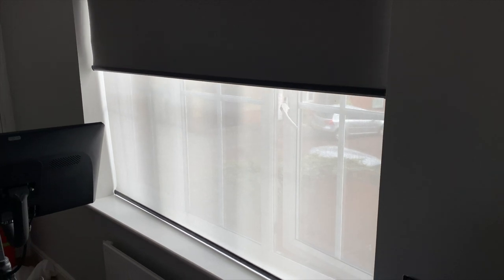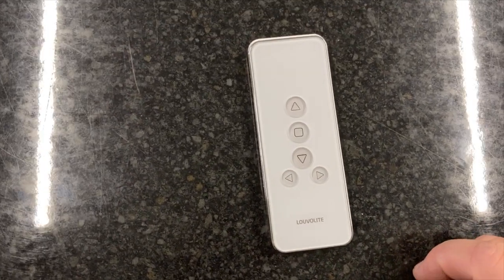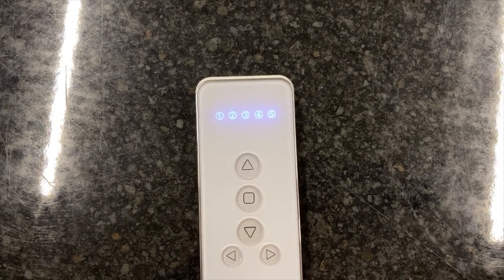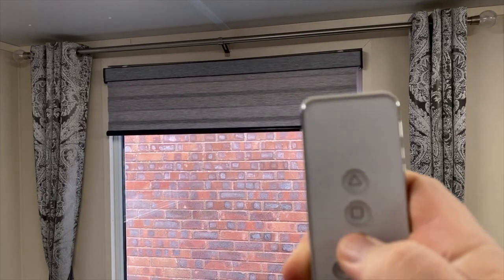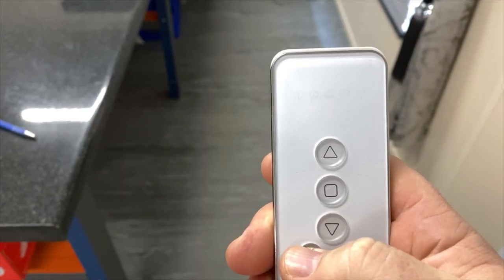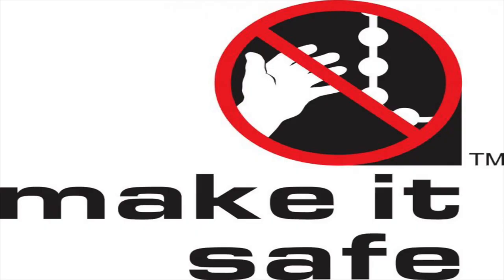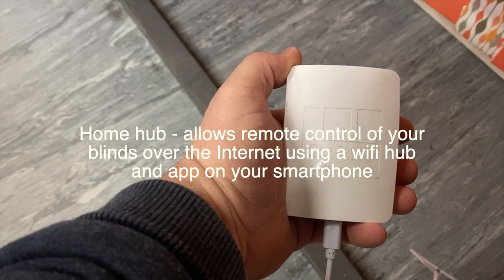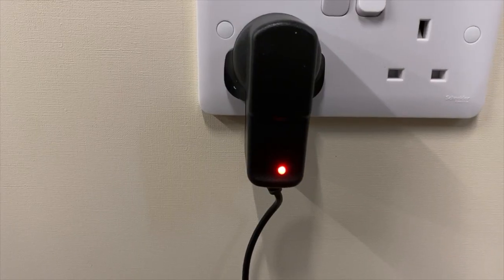Motorised Visions and Roller Blinds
In this video we demonstrate how motorised roller and visions blinds work.  We also discuss the pros and cons of motorising blinds and introduce you to what you can do with the home hub and home automation.